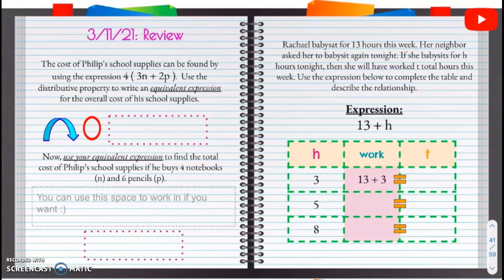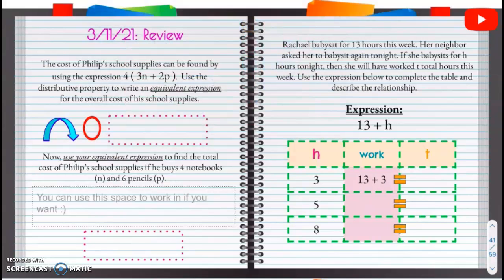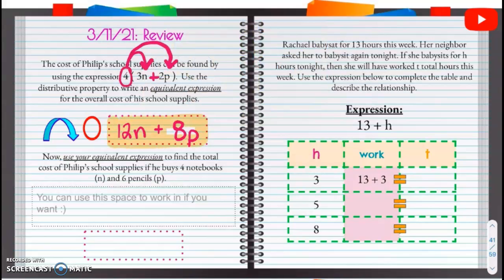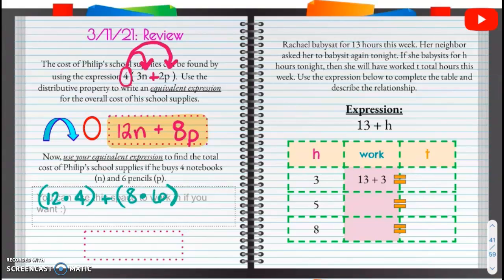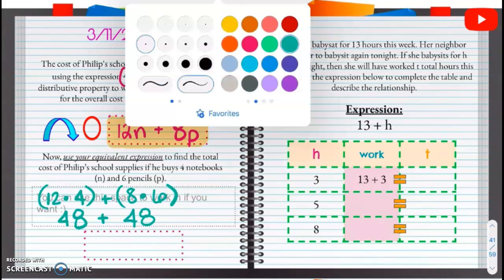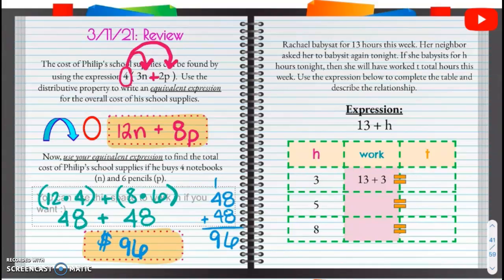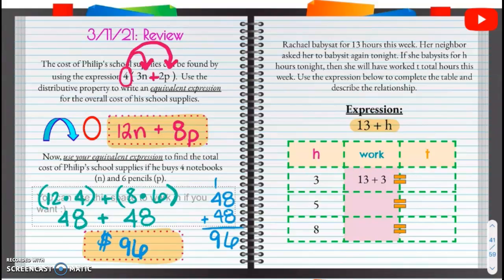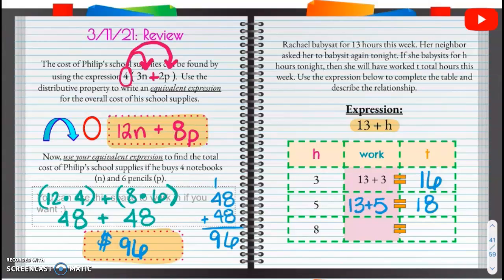3/11/21 Review - Schnaterbeck